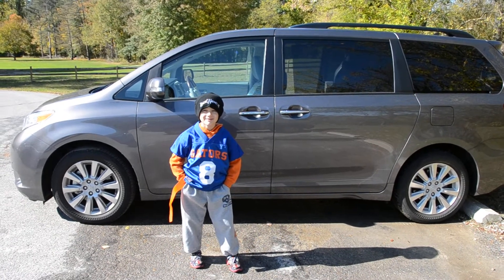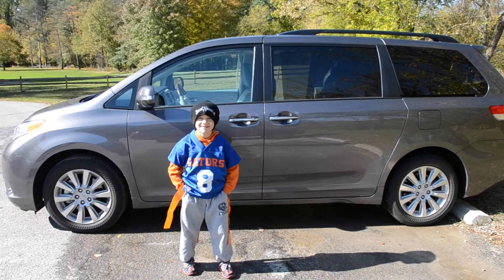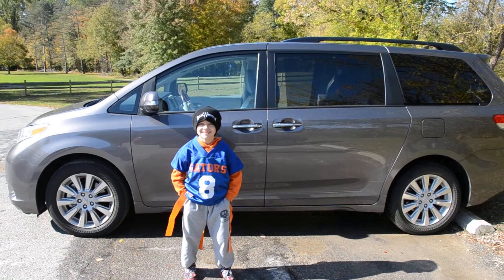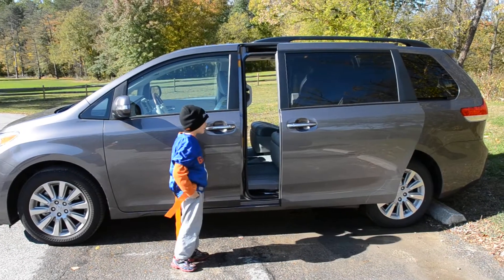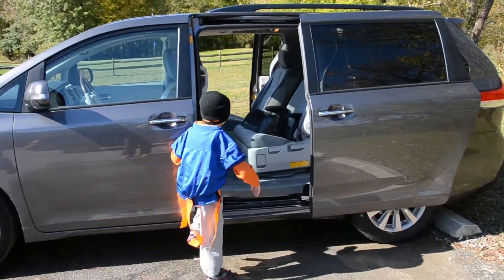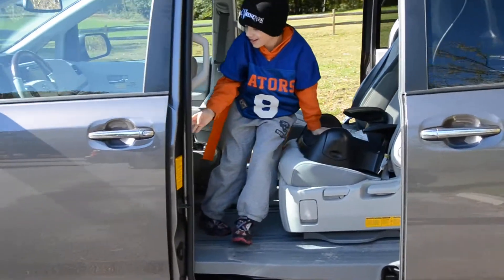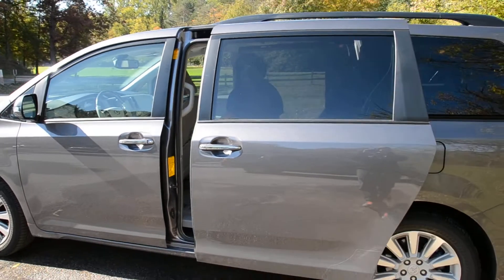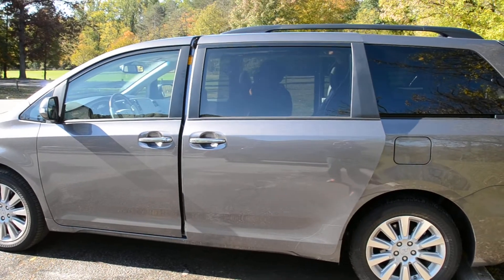Toyota Sienna Dual Power Sliding Doors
A demonstration of the Toyota Sienna's Dual Power Sliding Doors.

Vehicle & compensation provided. The honest opinions are my own.